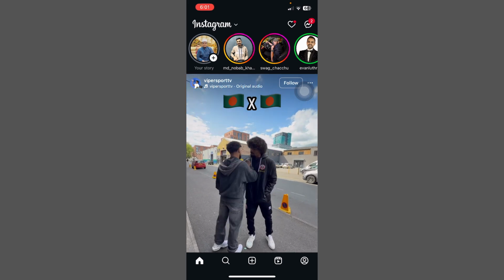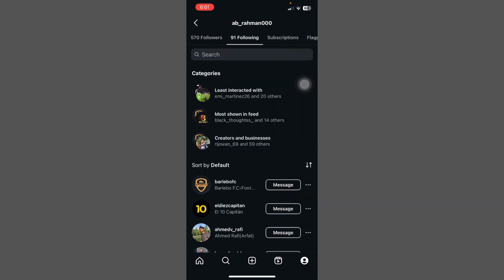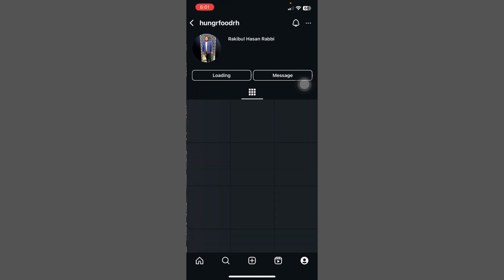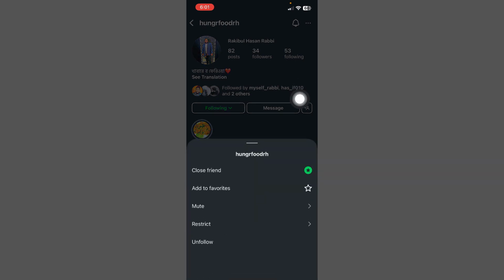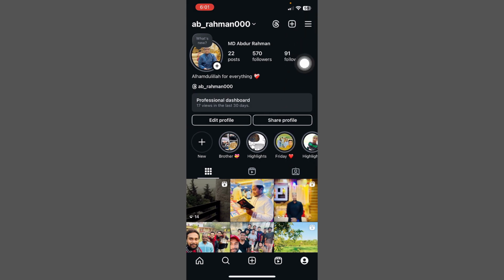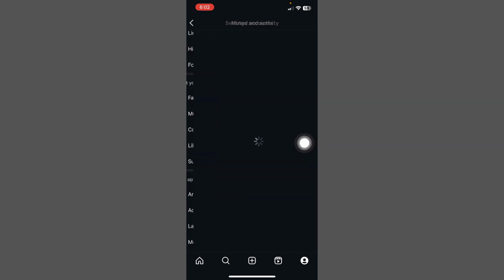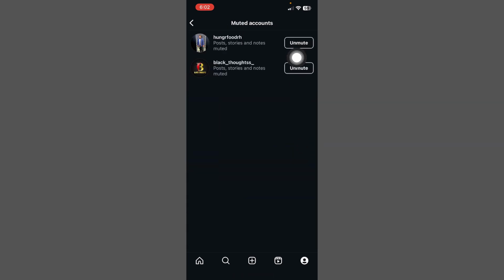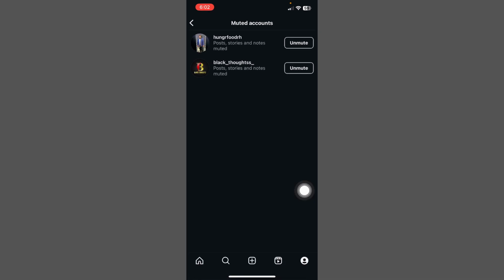How To Unmute Notes On Instagram - 2025 (Step by Step)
How to Unmute Notes on Instagram
In this video, you will learn how to unmute notes on Instagram quickly and easily. We’ll guide you through the step-by-step process to manage your Instagram notifications, unmute friends’ notes, and ensure you never miss important updates. Whether you’re trying to unmute messages, notes, or stories, this tutorial covers all the essential tips for a smooth Instagram experience.